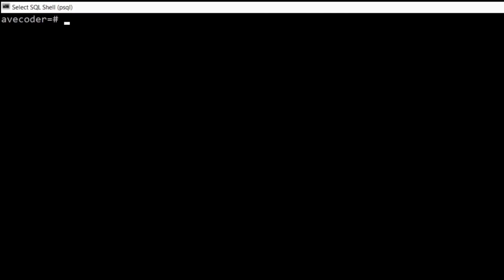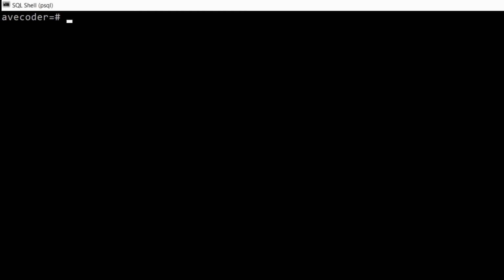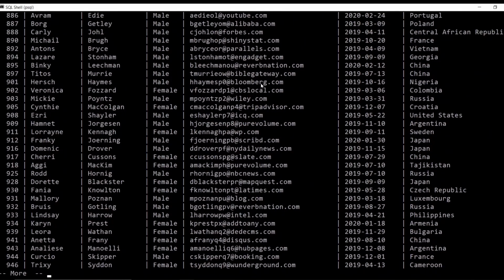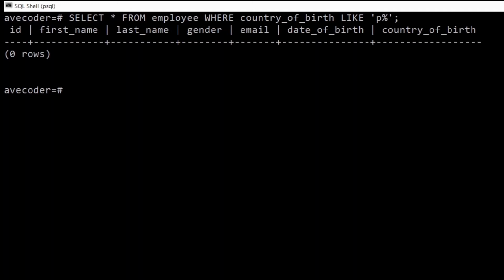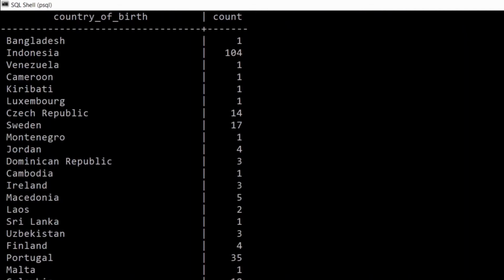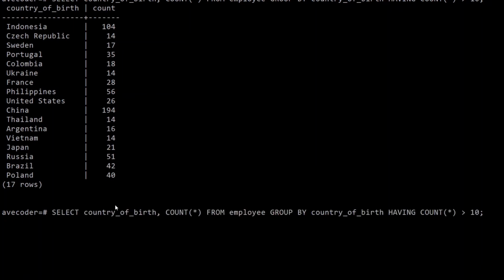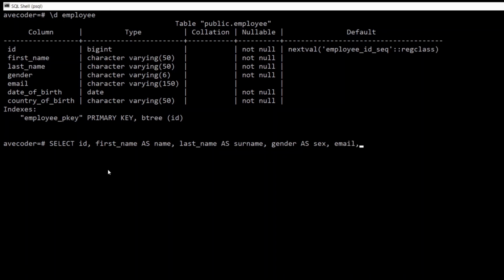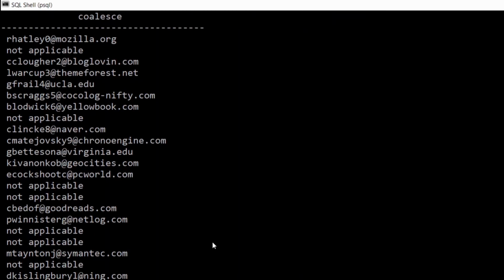05 - Select Data (Part 2) - PostgreSQL for Beginners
Ave, Coders!
In this lesson, we continue with data selection options in PostgreSQL. This time we will work with the following commands:
IN, BETWEEN, LIKE, iLIKE, GROUP BY, HAVING, ALIAS (AS), COALESCE

Crypto:
BTH: 1BmLvUFiJaVpCAwhzW3ZwKzMGWoQRfxsn4
ETH: 0x6f1A488c9b12E782AEF74634a40A79b1631237aB